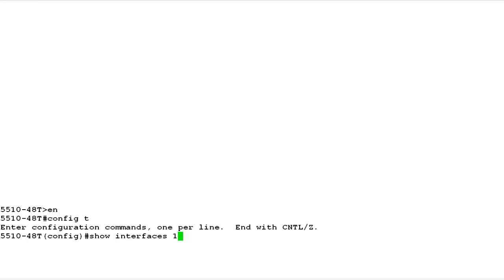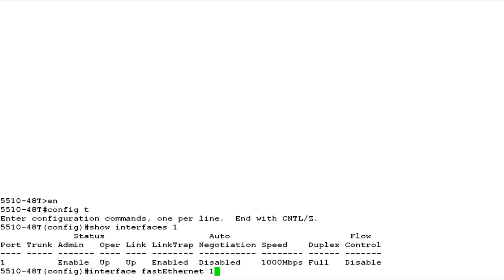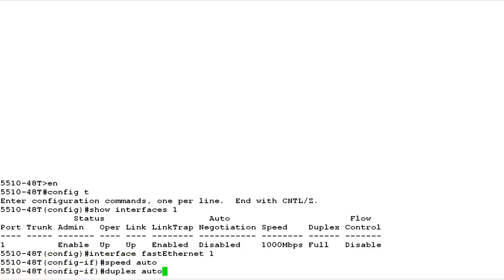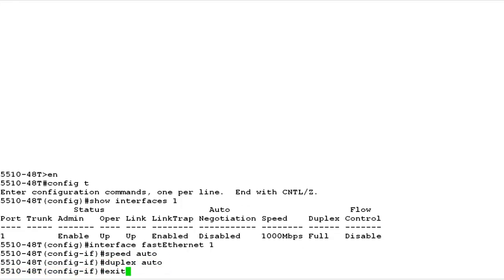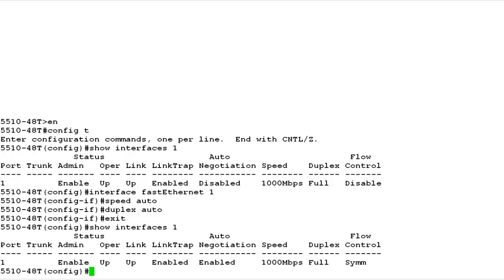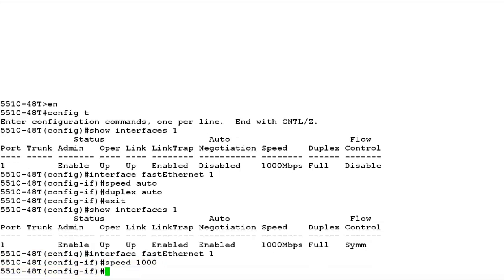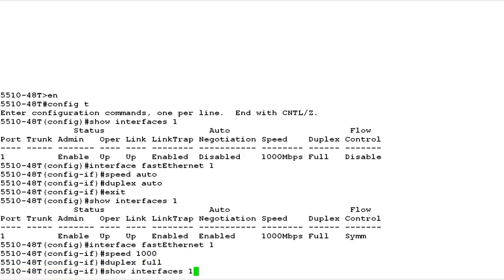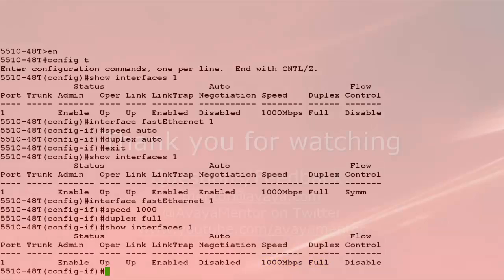How to Configure the Autonegotiation for a Port in ERS 5000 Switch Using CLI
This video demonstrates on configuring the Autonegotiation for a Port in ERS 5000 Switch using CLI. Produced by Upen Patta.